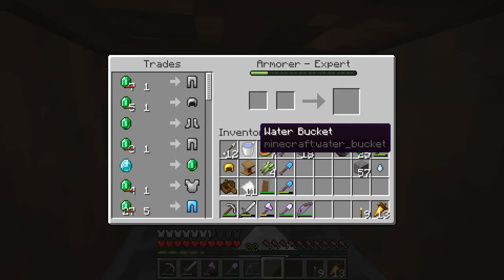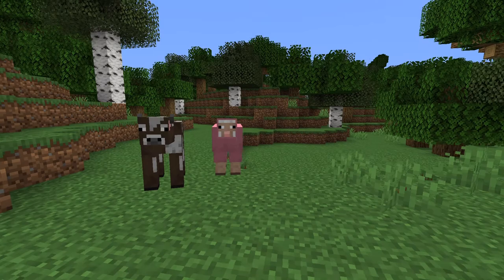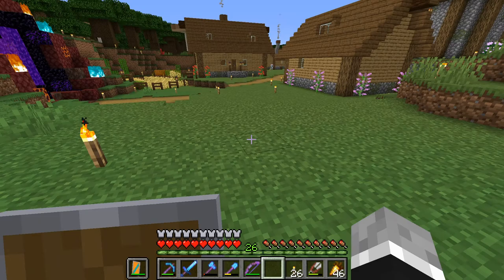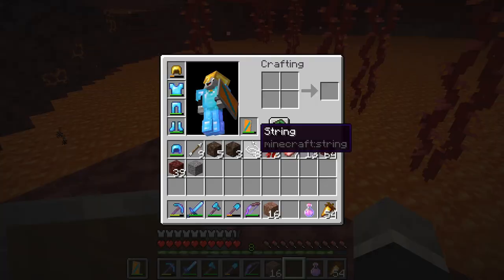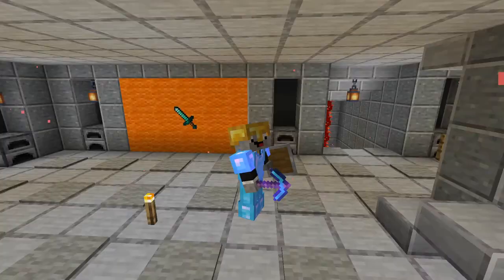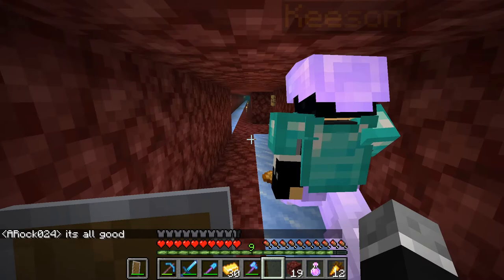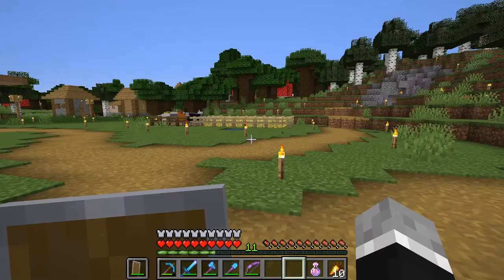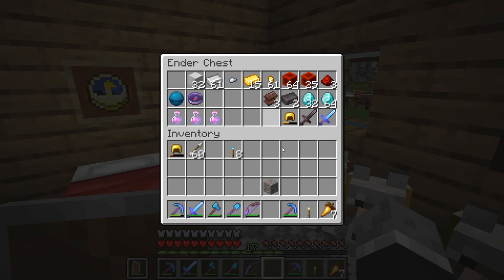DNCraft 2 | Episode 2 - The Hunt for CINNAMON ROLLS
In this video, I work on my base, get some massive gear upgrades, and establish the DNCraft Republic. I also go netherite mining in our brand new mine (and most definitely do not die). Enjoy!